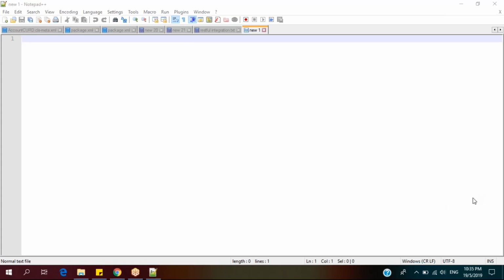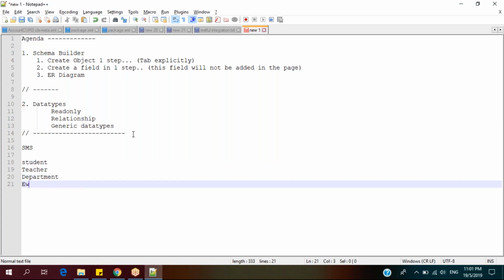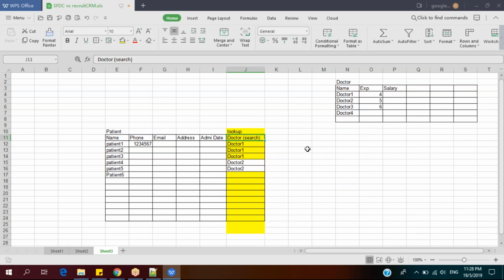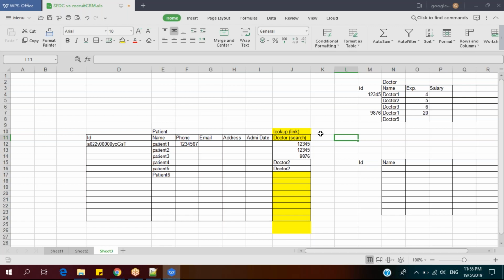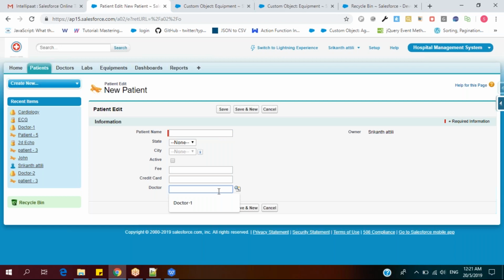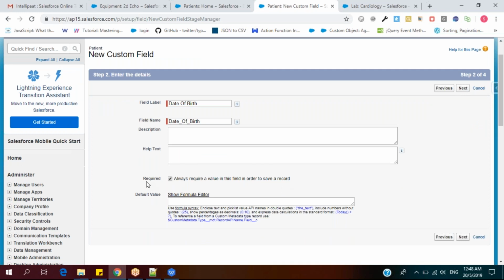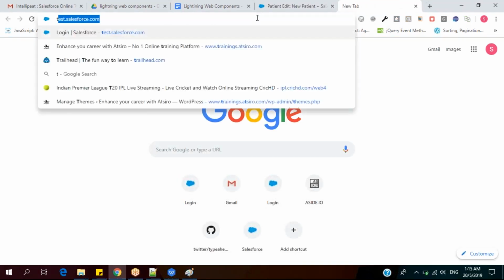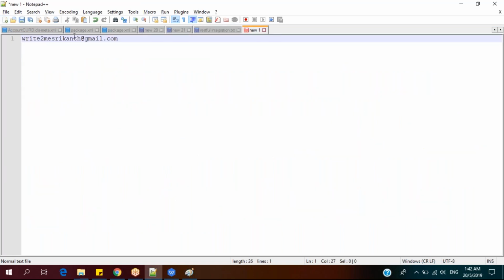Part 4. Lookup & Master Detail Relationships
Course Content was developed as per the latest product release by Salesforce, at the time of conducting the sessions, Our training team has given their best to share their knowledge, we convey our sincere apologies if any conceptual errors found. Your Feedback helps us to come up with better content.

For any technical assistance please whatsApp to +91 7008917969.